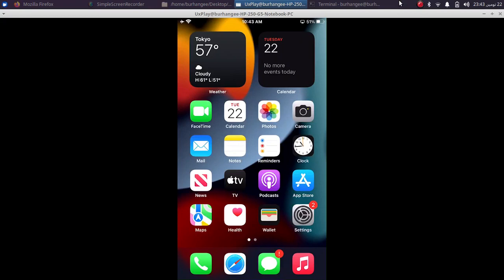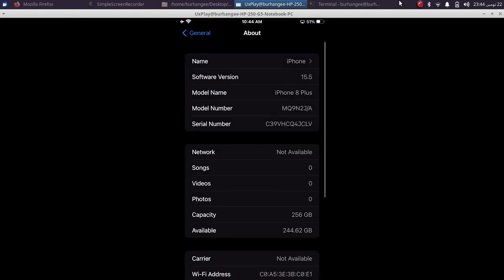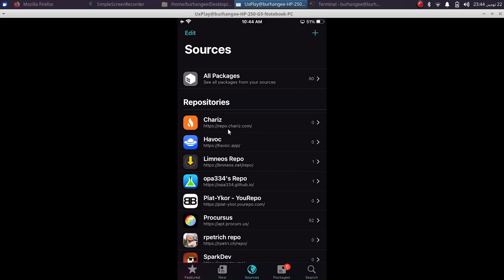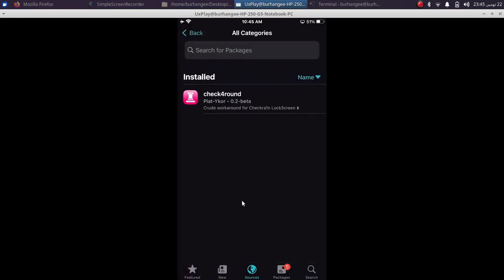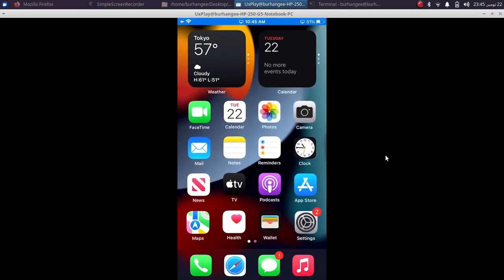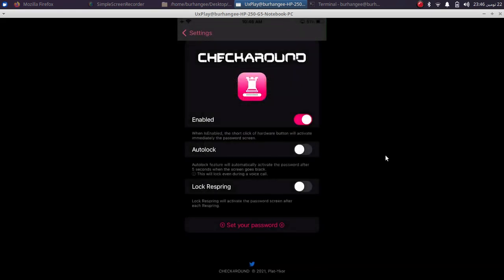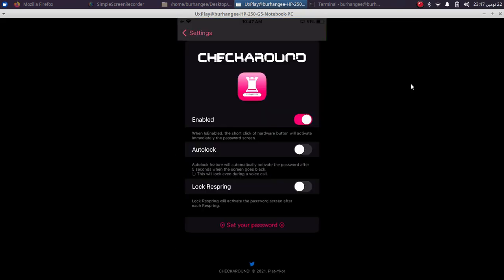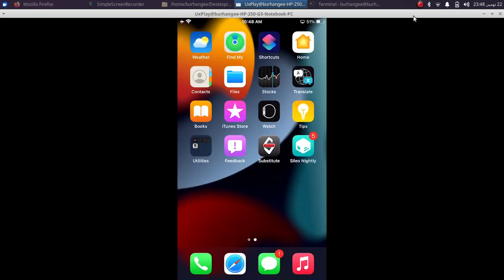Set Passcode iPhone 7/8/X | Palera1n Jailbreak iOS 15.0 and UP | A11/A10 Passcode | Check4round|2023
In this video I will show how to set passcode on A11 or A10 devices jailbroken with Palera1n Jailbreak iOS 15. The method shown is completely free. It has been tested to work with iOS 15.0 and above. The Palera1n Jailbreak guides are as below.

Topics Covered:
A11 passcode jailbreak
A11 passcode
Palera1n Jailbreak a11 passcode
Palera1n Jailbreak passcode
Palera1n Jailbreak passcode fix
Palera1n Jailbreak passcode tweak
Palera1n Jailbreak passcode iPhone
Check4round
Jailbreak passcode